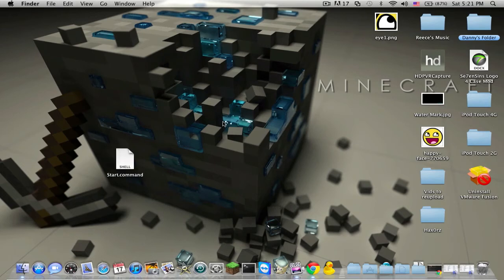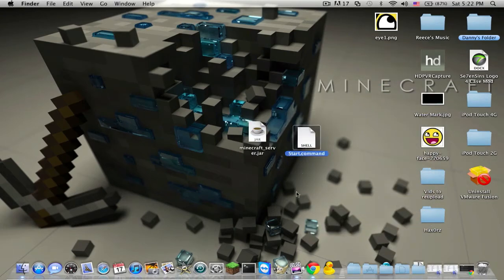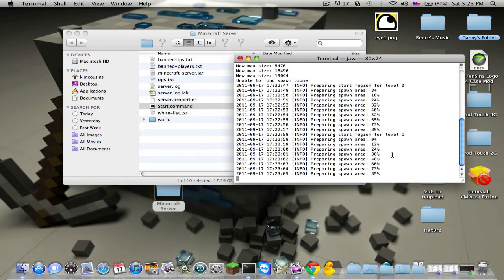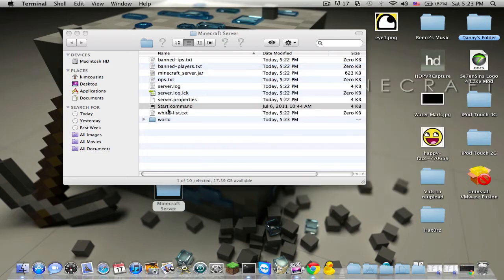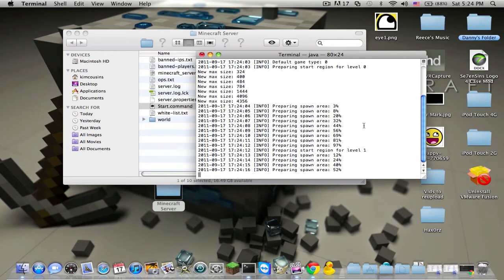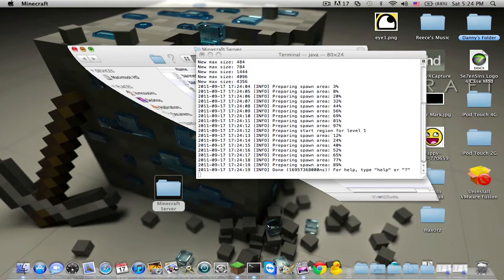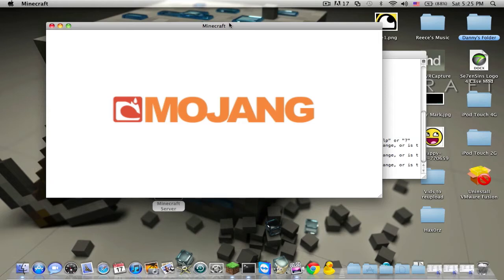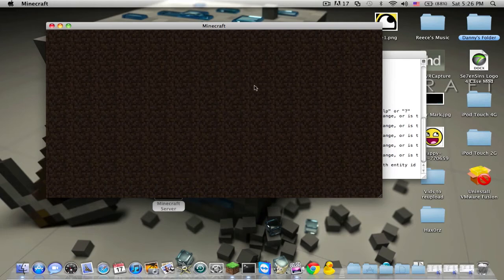How to Make a Minecraft Server on a MAC (HD) (1.8.1)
***Click Here for Downloads***